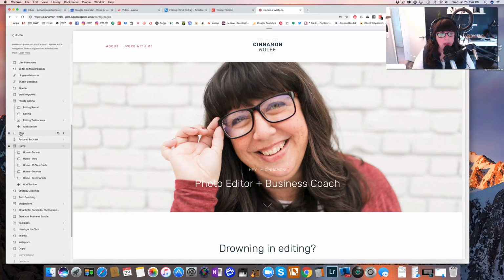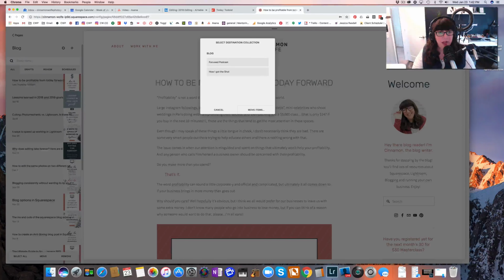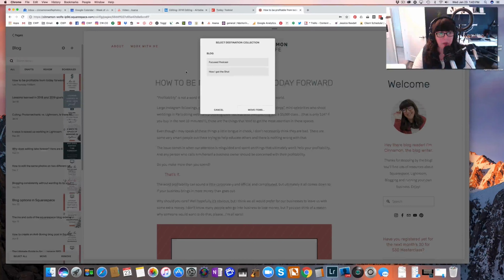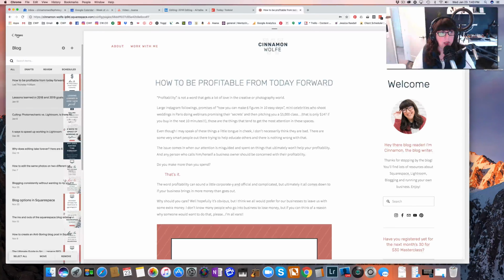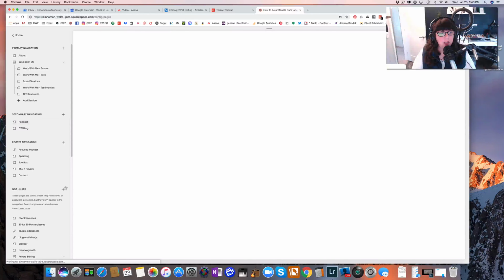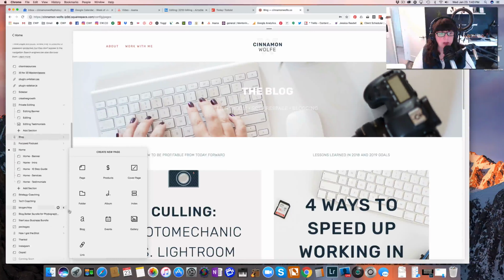How to move blog posts from one blog to another in Squarespace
Sometimes you need to move your blog posts from one blog page to another and that is what we are covering in this Squarespace video!